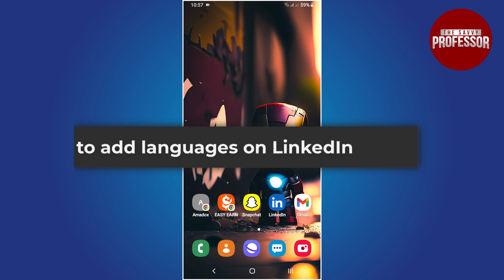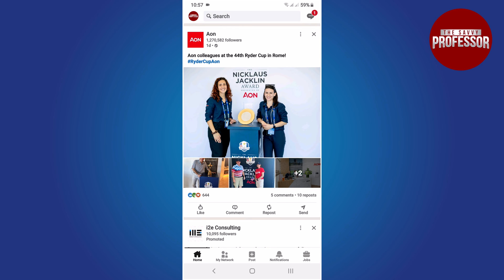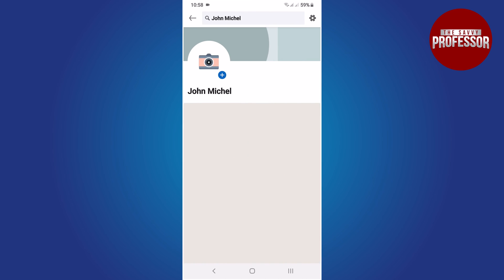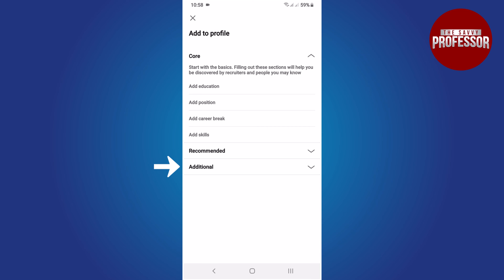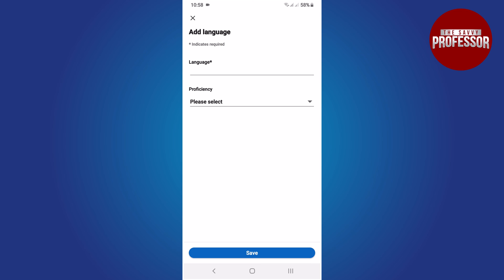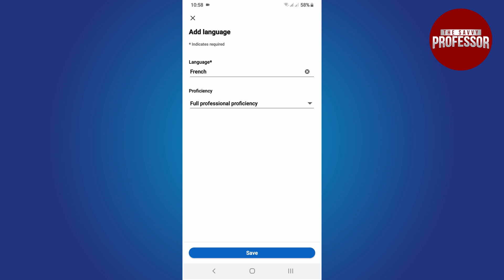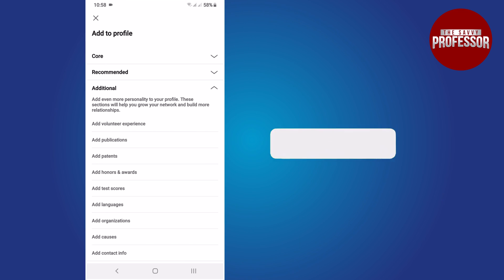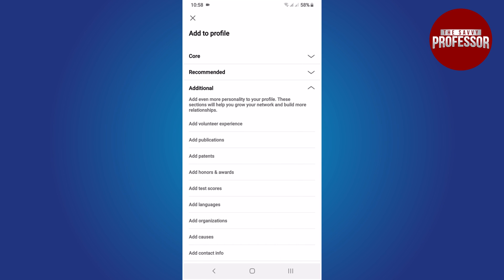How to Add Languages on LinkedIn App (How To Include Language Skills On Your LinkedIn Profile)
How to Add Languages on LinkedIn App (How To Include Language Skills On Your LinkedIn Profile). In this tutorial, you will learn how to add languages on LinkedIn.